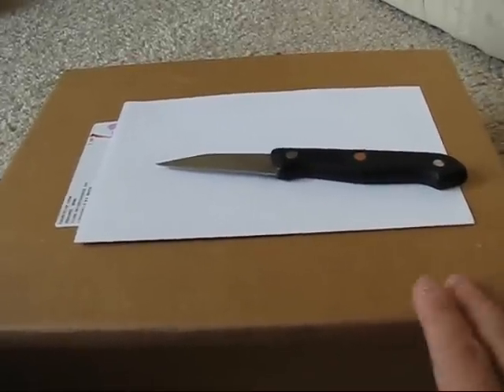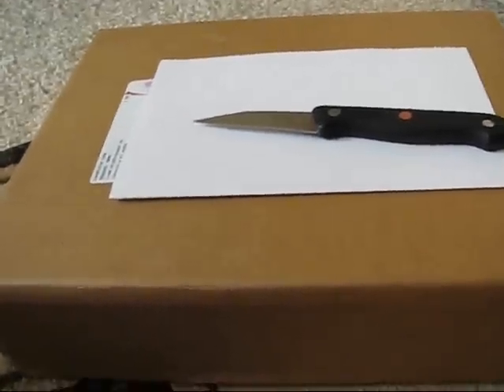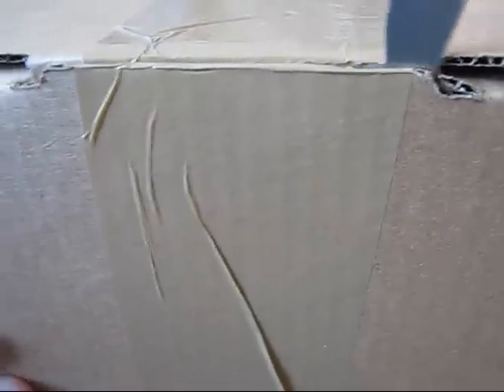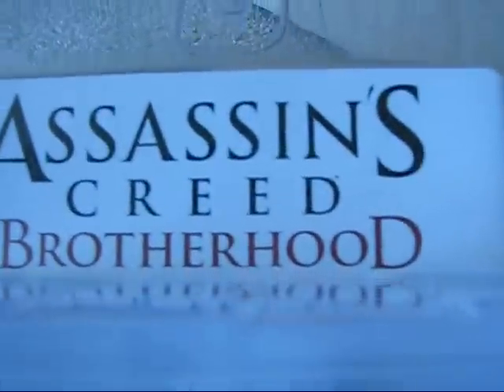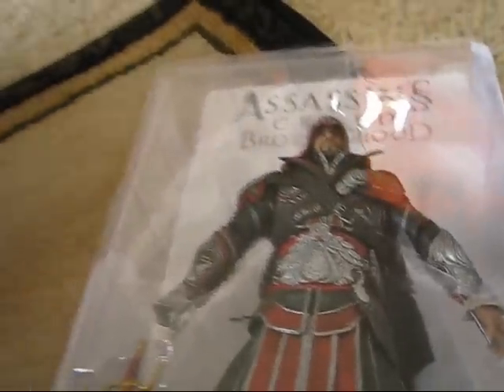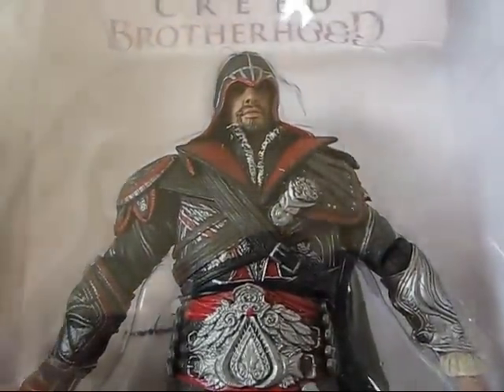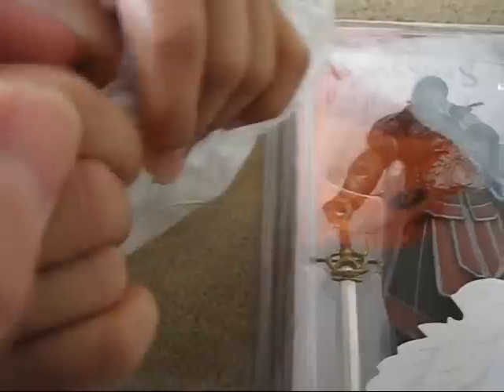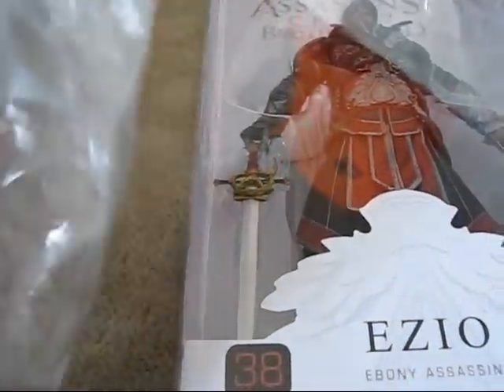My 1st Unboxing Of Goodies From Gamestop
A casual peek into my first unboxing of an exclusive goody from Gamestop. Enjoy!